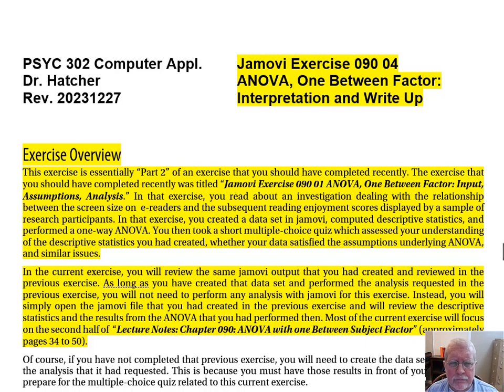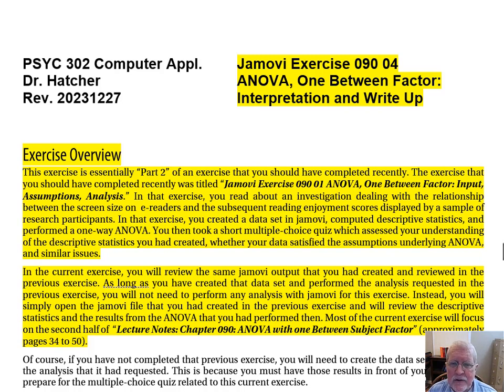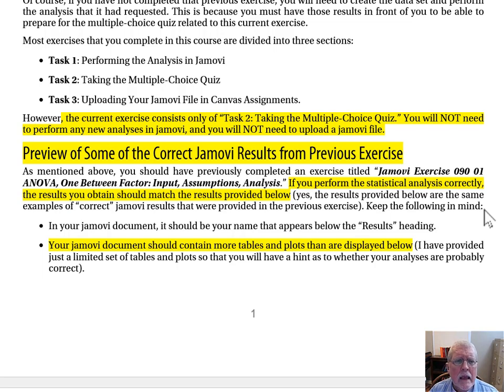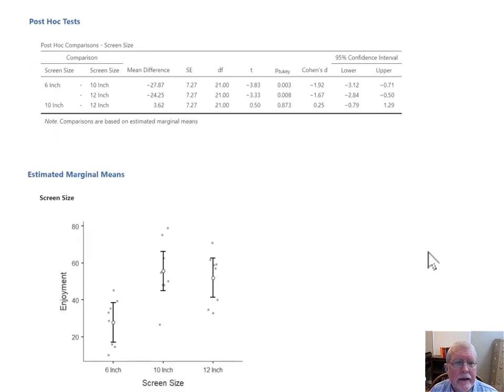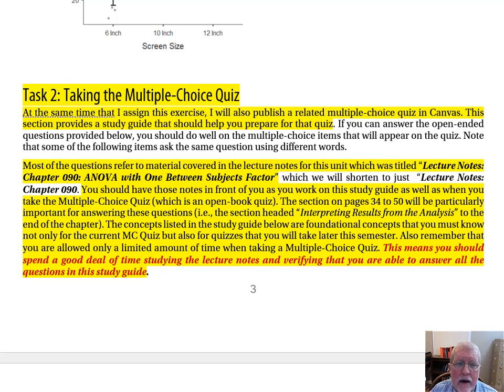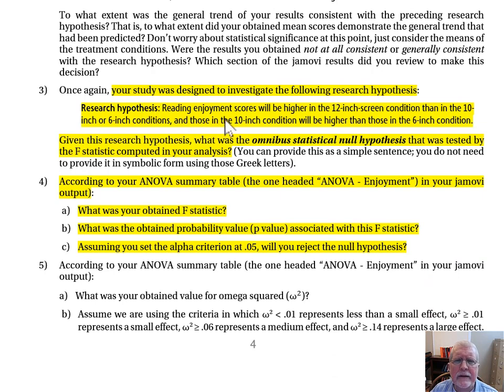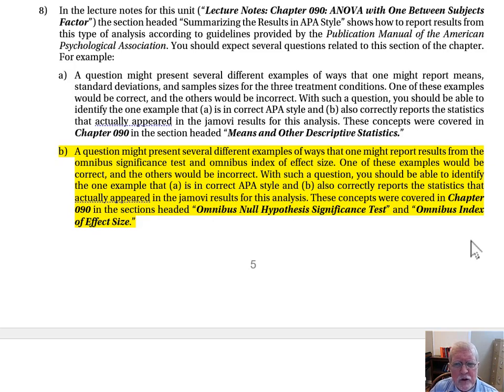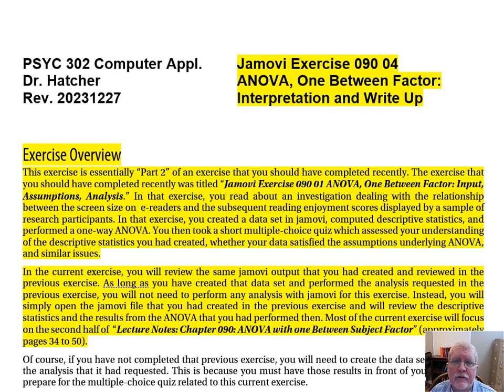P302 Vid Exercise 090 04 ANOVA One Between Write Up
In this video I summarize the tasks you will perform in completing “Jamovi Exercise 090 04 ANOVA with One Between-Subjects Factor: Interpretation and Write Up." This exercise is essentially “Part 2” of another exercise that you should have completed recently: “Jamovi Exercise 090 01 ANOVA, One Between Factor: Input, Assumptions, Analysis.” In that exercise, you created a data set in jamovi, computed descriptive statistics, and performed a one-way ANOVA. In the current exercise, you will review the same jamovi output that you had created in the previous exercise and will prepare for a multiple-choice quiz that will assess your ability to interpret those results. The quiz will also assess your ability to summarize the results in correct APA style. Most of the current exercise will focus on the second half of  “Lecture Notes: Chapter 090: ANOVA with one Between Subject Factor” (approximately pages 34 to 50). I reviewed the most important points made in those lecture notes in the video titled “P302 Vid Lecture 090 ANOVA One Between Part 2.”